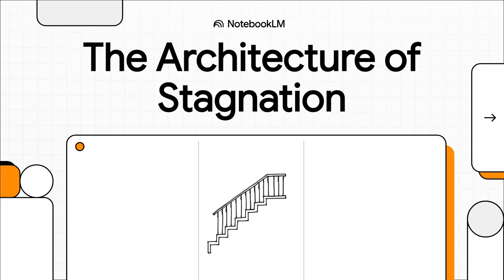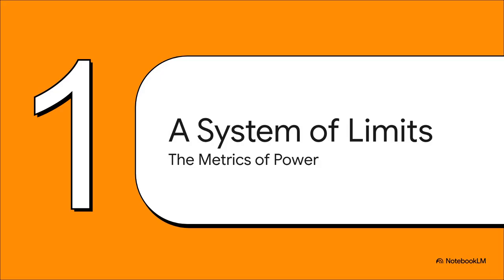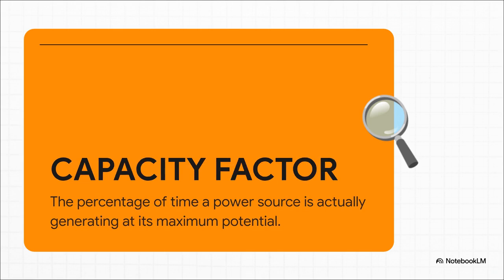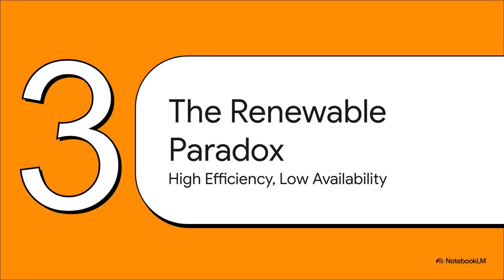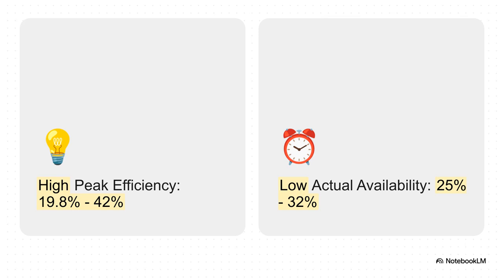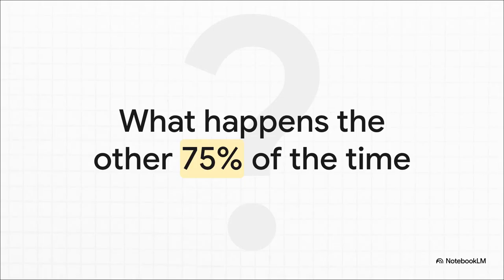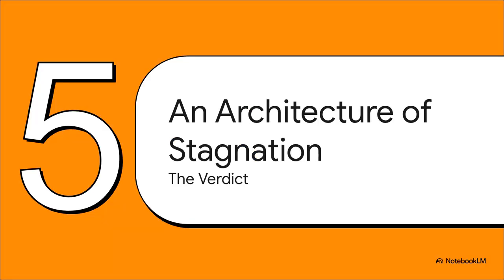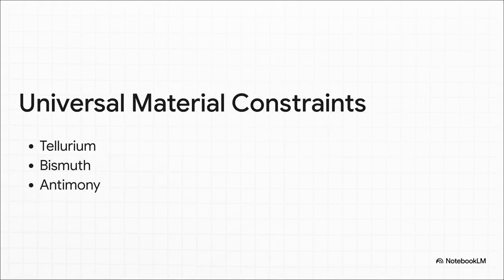STELOS© | 1 - The Architecture of Stagnation | Thaliora Eloranth© and Skaebrinth Lorivé Belvóre©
1 - The Architecture of Stagnation
By Kavhanna© (Christian Luis Giuliano Cabana, b. 1994), a creation materialized through Thaliora Eloranth© and Skaebrinth Lorivé Belvóre©

We begin this strategic dossier with a deconstruction of the current energy paradigm. This first report presents it as a closed, inherently limited system in a state of diminishing returns, setting the stage for a fundamental breakthrough.

In this analysis, we explore:
*   The intrinsic limitations of conventional energy sources, both fossil and renewable (variability, land use competition, dependence on critical materials).
*   The quantification of atmospheric heat not as a climate challenge, but as a vast systemic inefficiency—an untapped energy reserve of 39,699 Exajoules (EJ).
*   A forensic diagnosis of the inadequacy of current tools to resolve the energy contradictions of the 21st century.

This video focuses purely on diagnosis, laying the groundwork to understand the magnitude of the paradigm that is about to be challenged.

and find a general link tree on my international profile

Any unauthorized use of the materials contained in this medium, whether reproduction, distribution, modification, public display or any other form of exploitation, is strictly prohibited without the prior written consent of Kavhanna International Family™. Failure to comply with these provisions may constitute a violation of copyright, trademark and other applicable laws.

Kavhanna International Family™ reserves the right to take all legal action necessary to protect the integrity and fair use of its content, including civil, criminal and administrative actions, as appropriate.

This notice applies regardless of the format or medium in which the content is presented, including digital, physical, virtual or future distributions not yet contemplated.